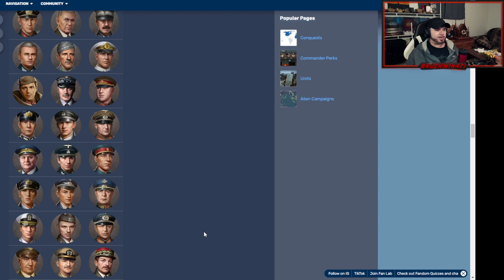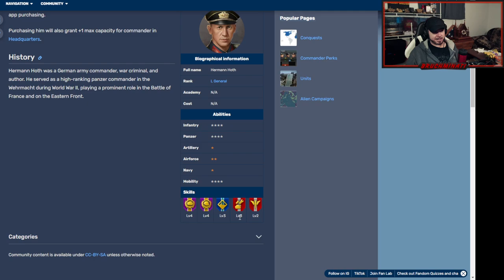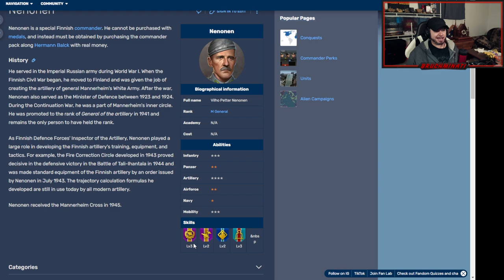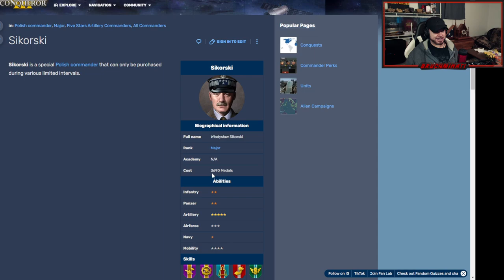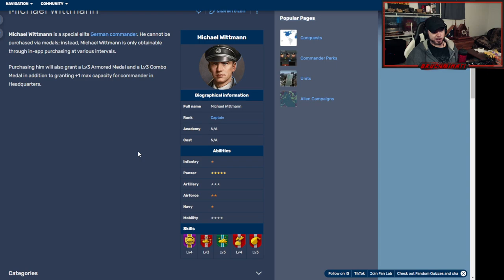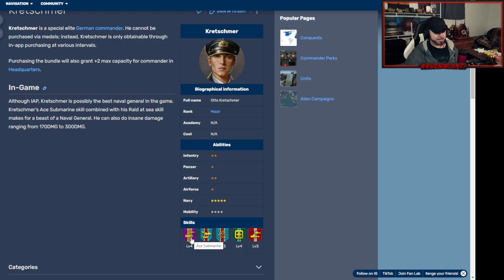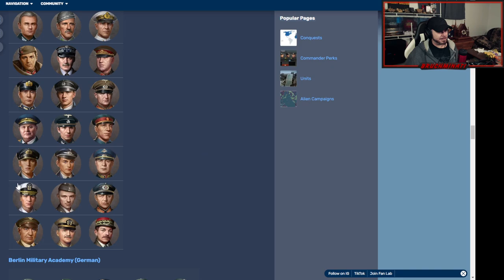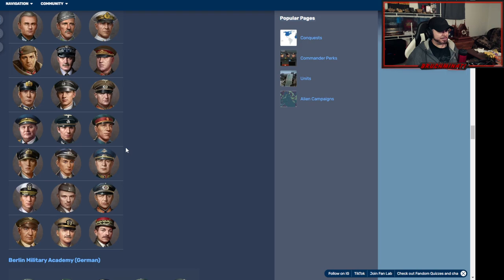REVIEW ALL NEW WORLD CONQUEROR 3 GENERALS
World Conqueror 3 All Added Generals